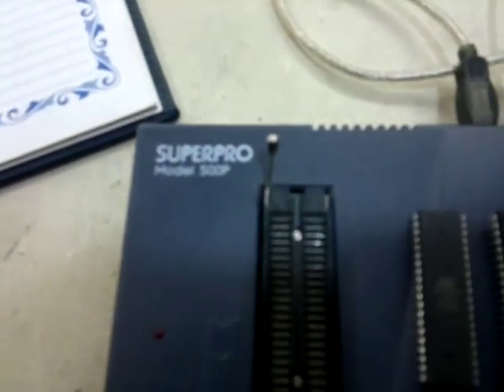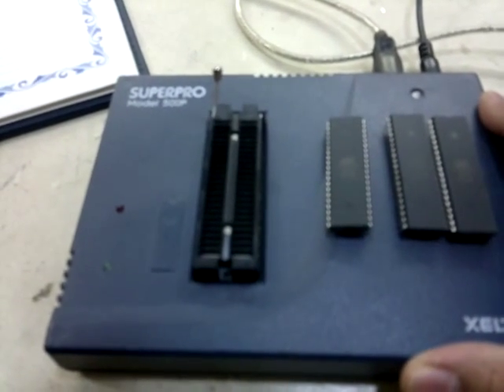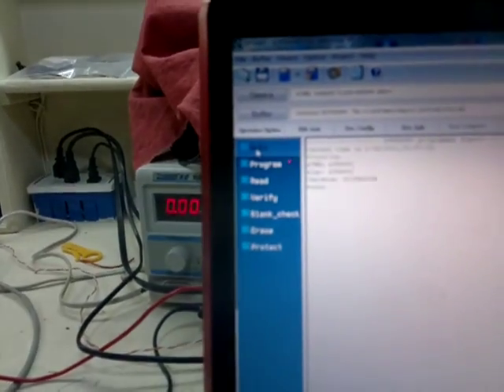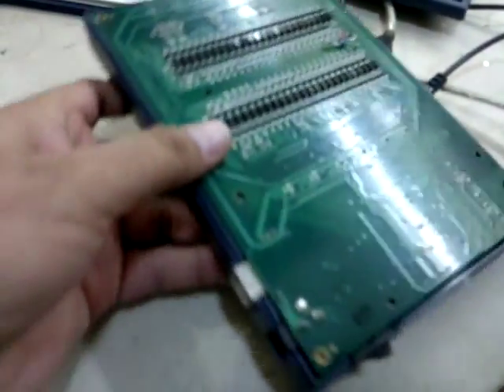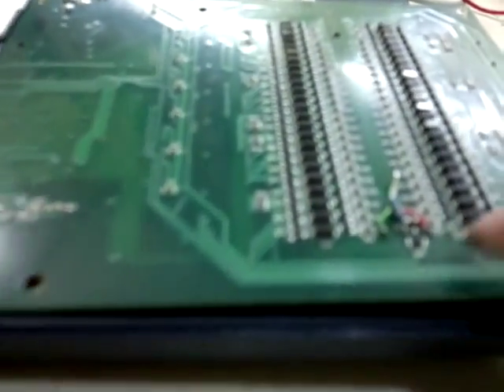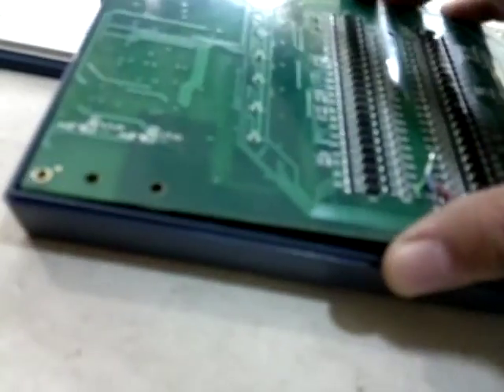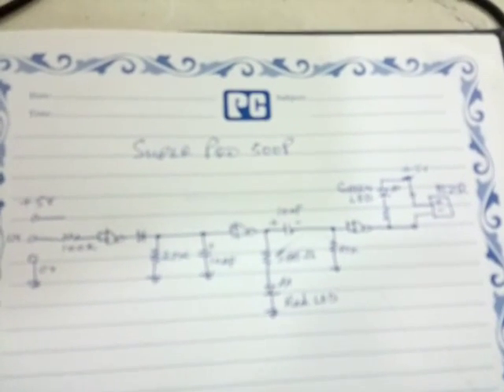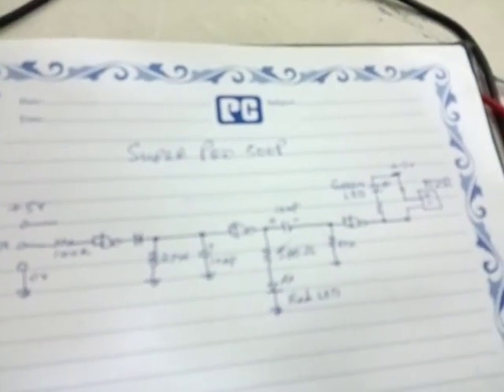Xeltek SuperPro 500P Device Programmer Beep Problem Part-2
Xeltek Superpro 500P doesent give beep or any indication during or after completion of any task, I have made a small circuit which gives a beep after completion of any task and indicates via two LEDs during any task (Auto/Program/Read..etc).